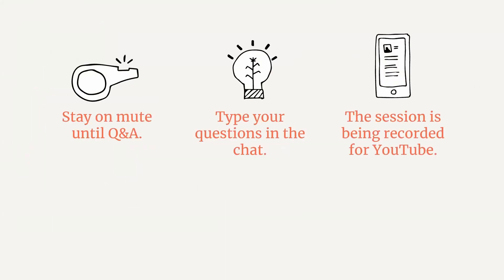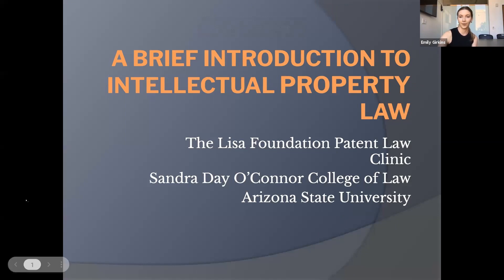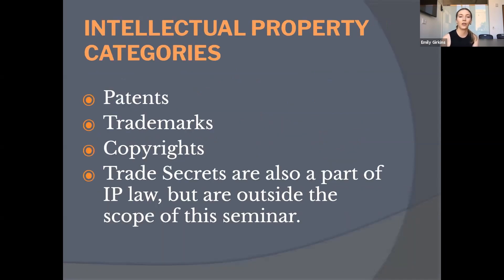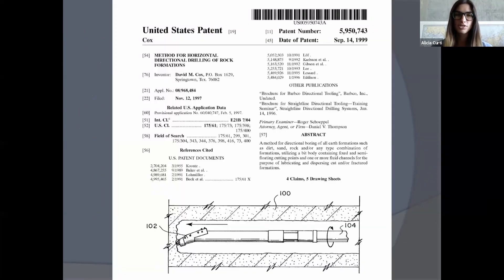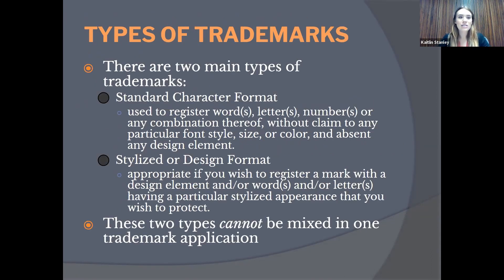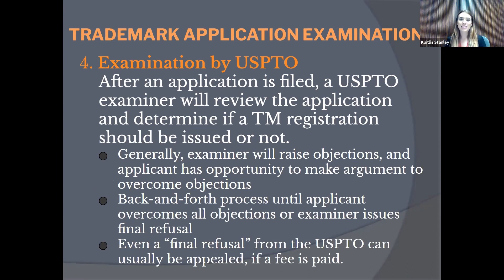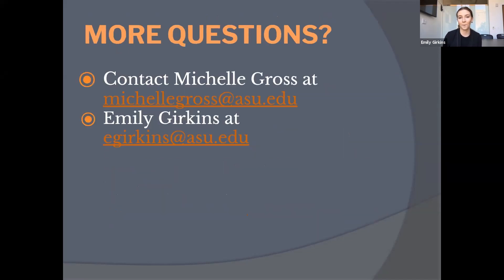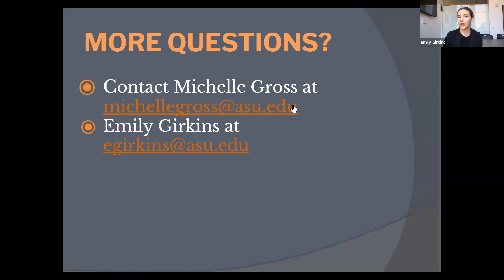How to legally protect your Native artwork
Did you know that you can trademark a logo? Or pursue a design patent on your beadwork? Explore the difference between trademarks, service marks, copyrights, and patents and learn what's most relevant to your business and your creative ideas. Led by the ASU Patent Law Clinic, this workshop will address your specific questions and show Native entrepreneurs how they can get free one-on-one legal support from barred ASU law students to protect your artwork.

About the ASU Patent Law Clinic:
Students in the Lisa Foundation Patent Law Clinic receive hands-on experience in real-world patent and trademark prosecution, including client interviewing and counseling, patentability and registrability searching and opinions, and drafting and filing patent and trademark applications and office action responses. Through their clinical experience, students work with independent inventors and start-up companies to assess clients’ IP protection needs and draft and prosecute patent and trademark applications in the USPTO under the supervision of a licensed patent and trademark attorney.

For more Change Labs workshops and events for Native entrepreneurs, visit us